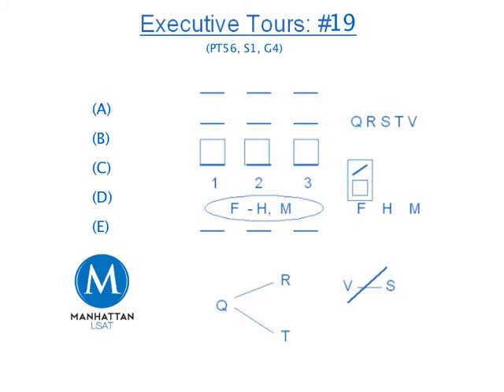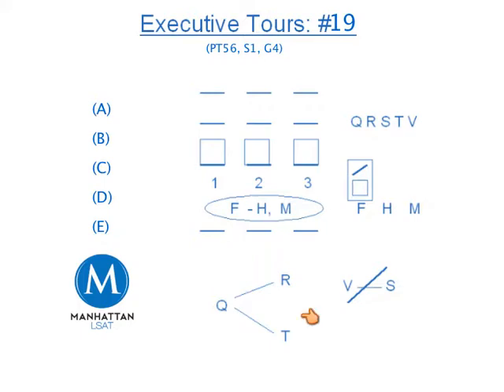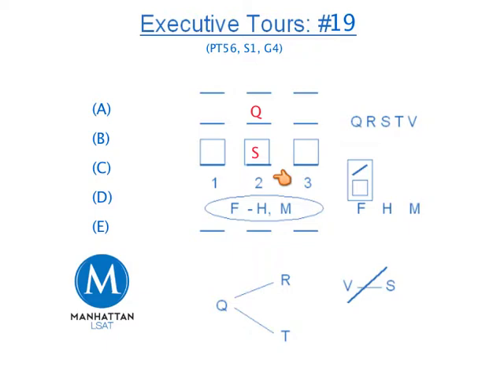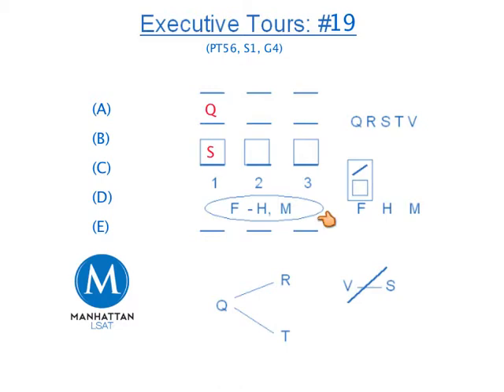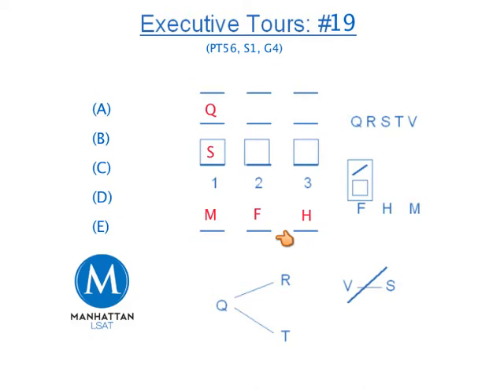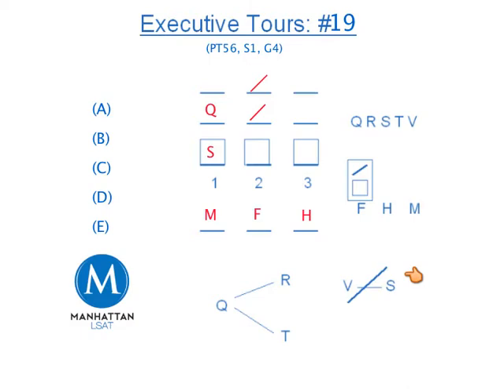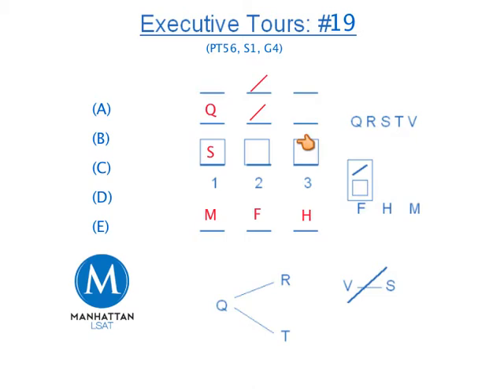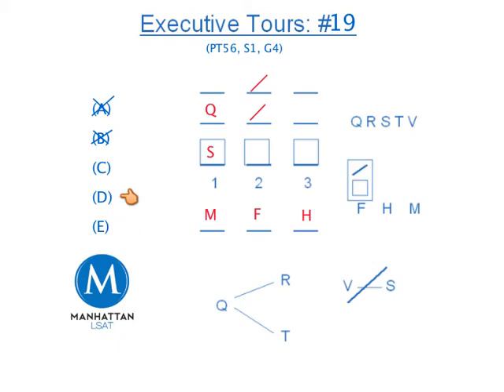PT56, G4, Q19